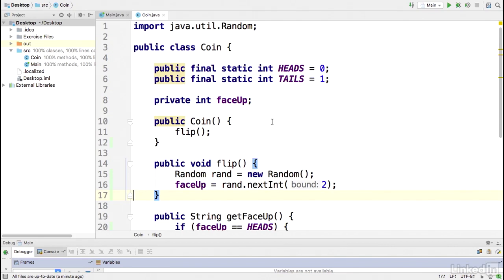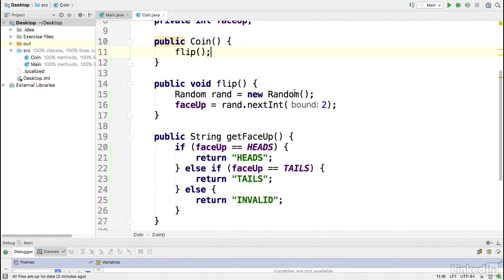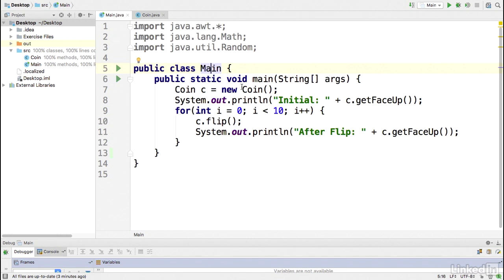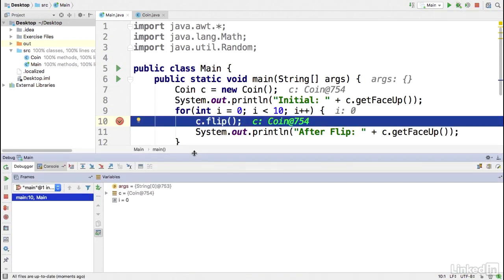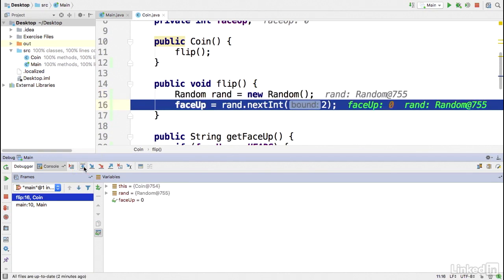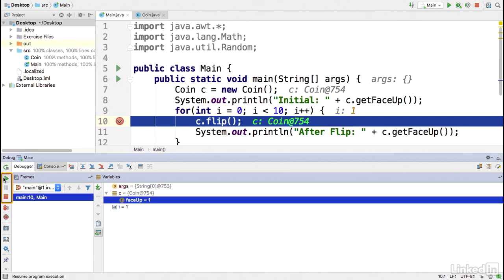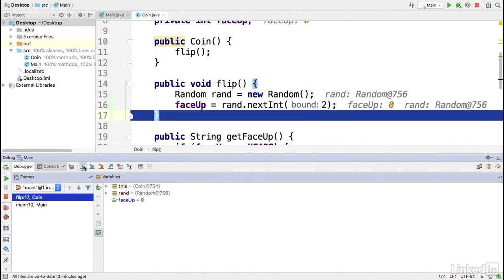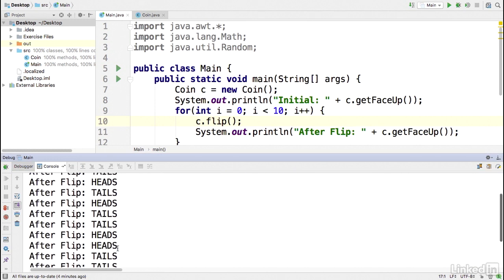24 Debugging IDE